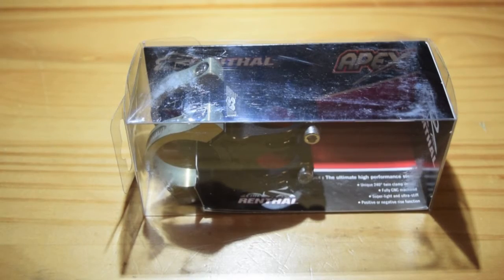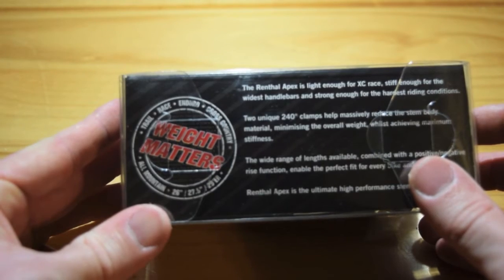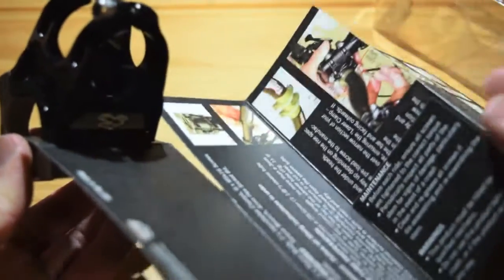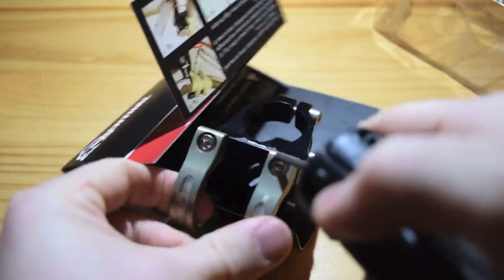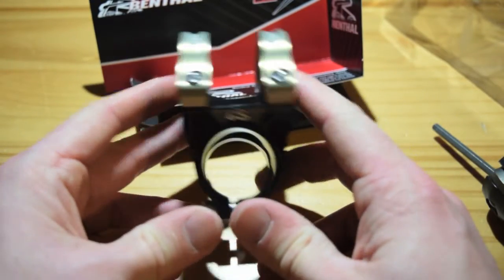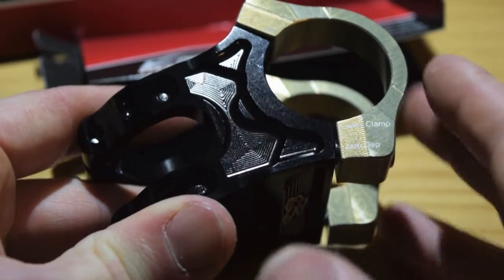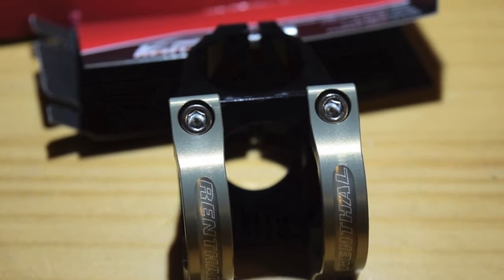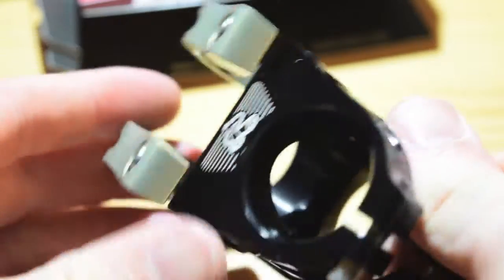Renthal Apex Stem 40mm Unboxing and Installation